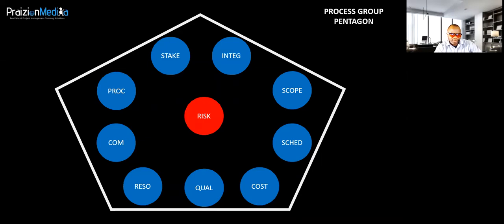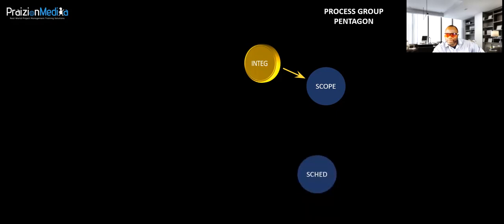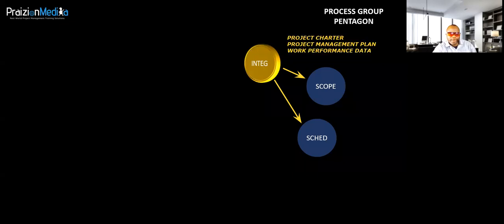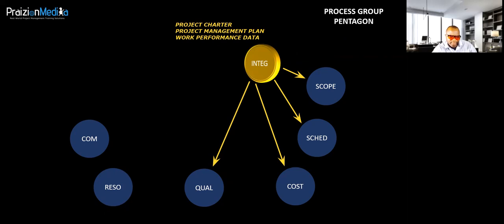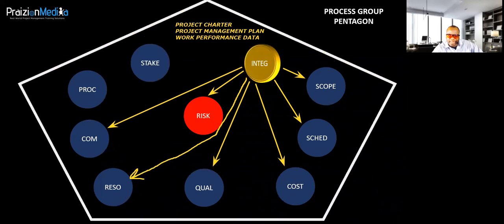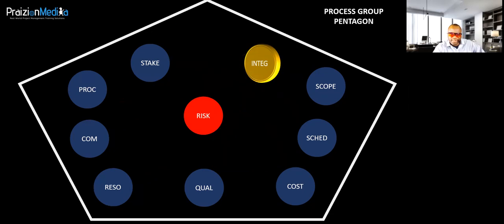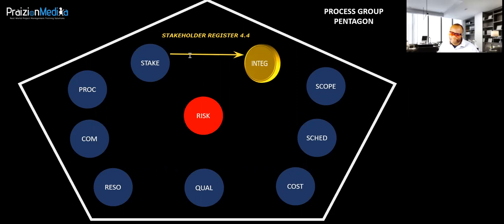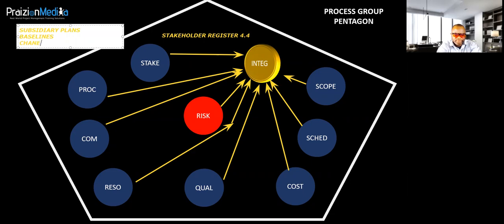PROCESS GROUP Pentagon - Integration Basics